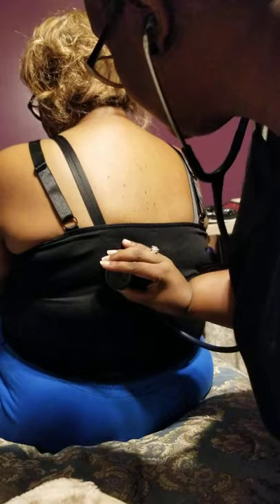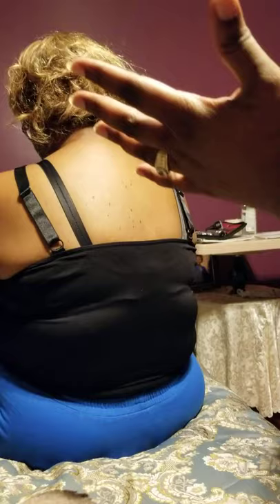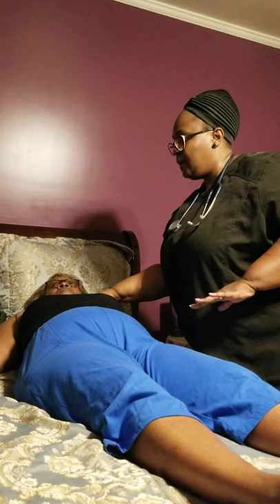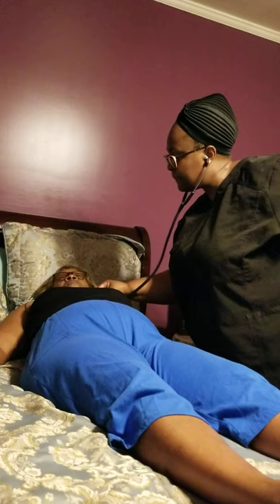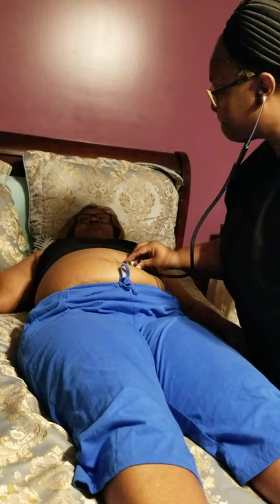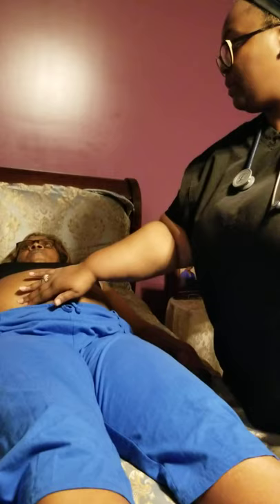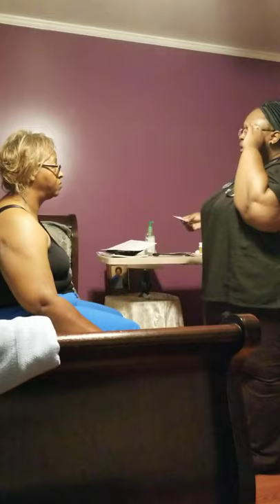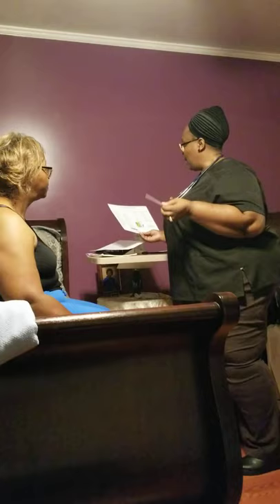Physical Assessment NU 361 TE1 LLM